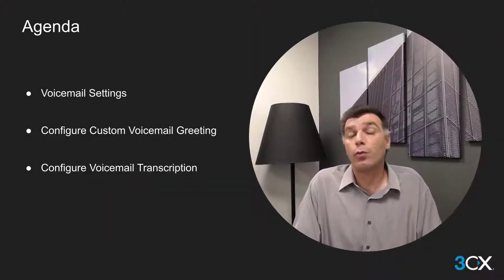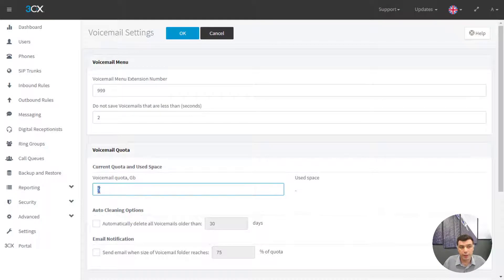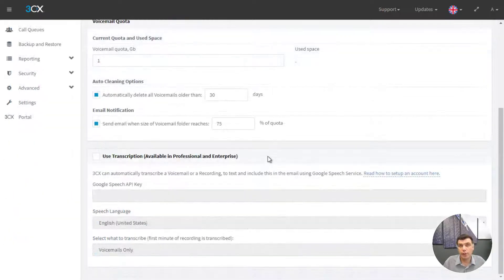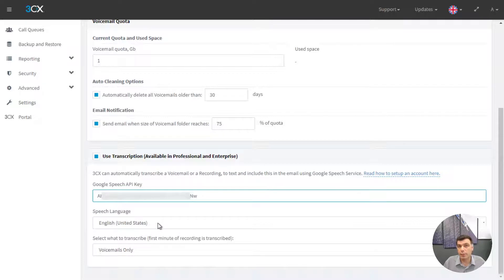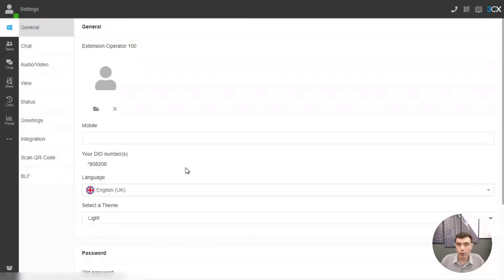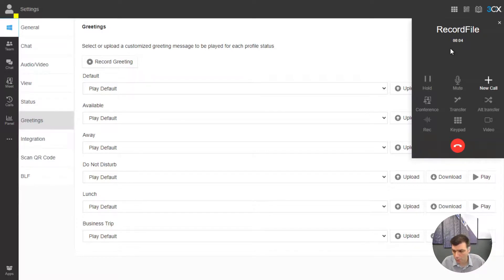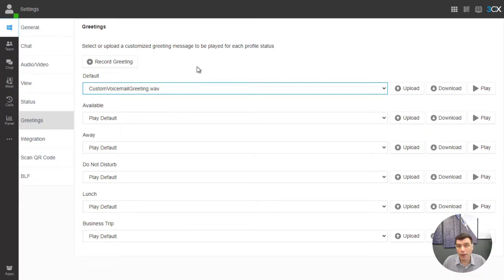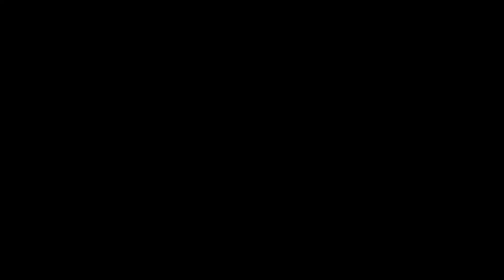6. Voicemail v18 - Basic Certification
Configure your voicemail greetings based on your status, receive transcriptions of your voicemail and more. In this module we go through:

6.1 Notifications
6.2 Greetings
6.3 Transcription
6.4 Quota
6.5 Security
6.6 Backups

Presented in Part 3 of our Basic Training, in conjunction with all the reading material provided on the 3CX provides you with all the knowledge to pass the Basic Certification test.